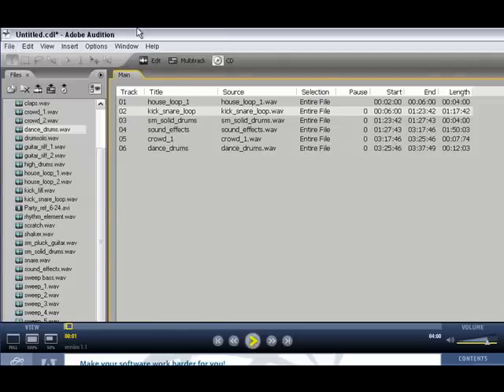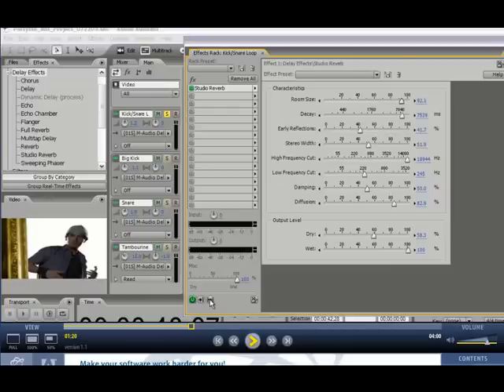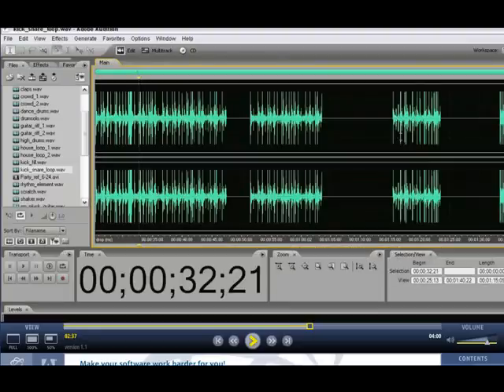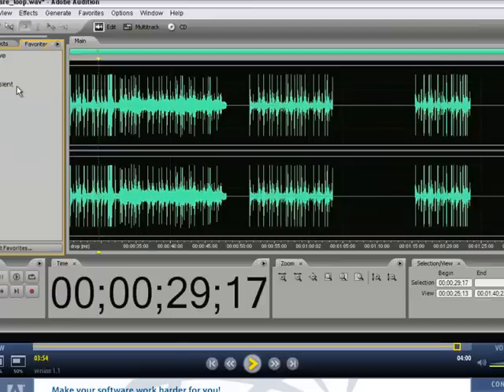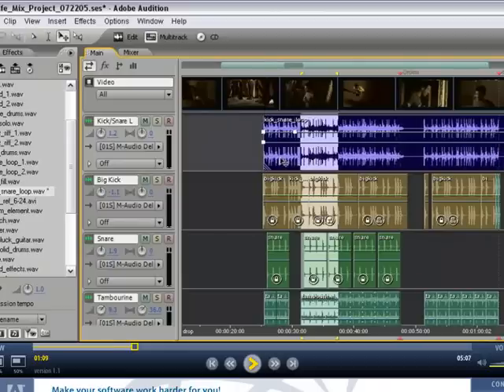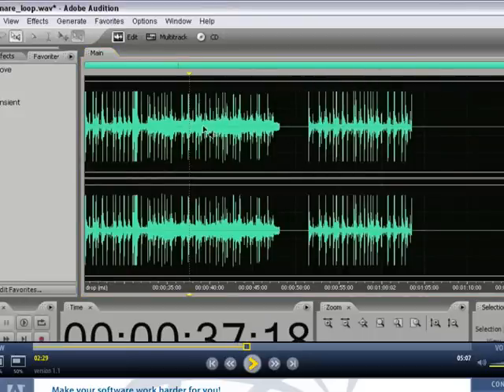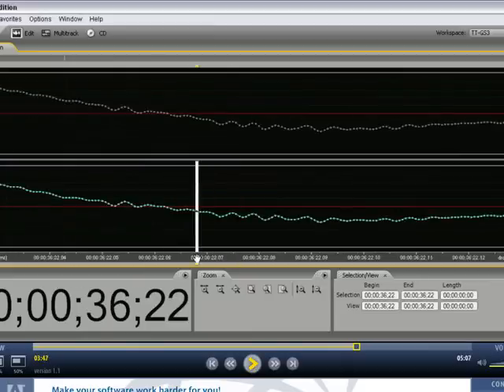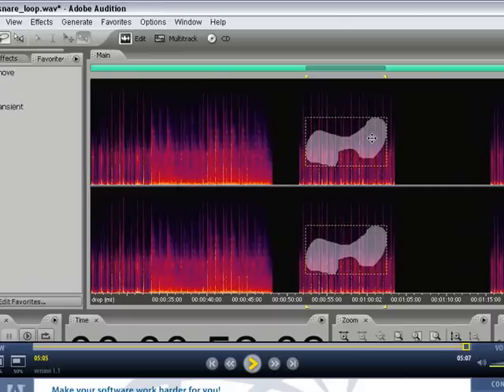Adobe Audition Editing and Effects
For the best training use Total Training